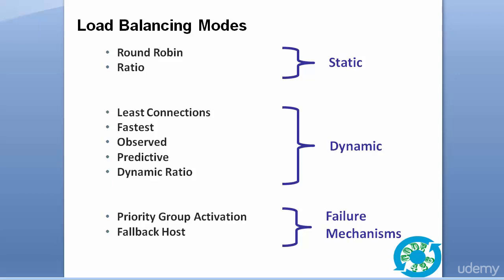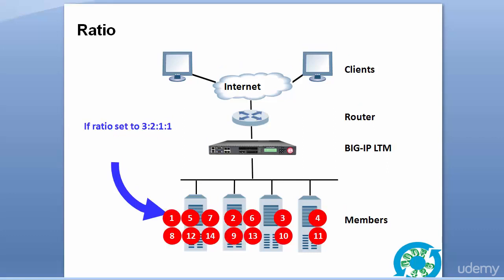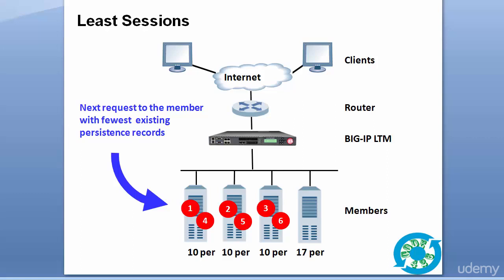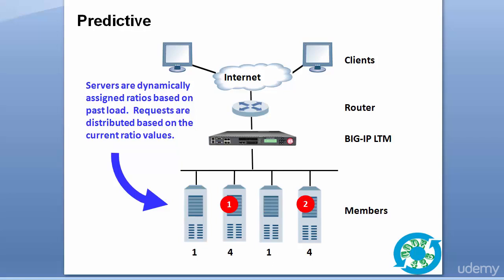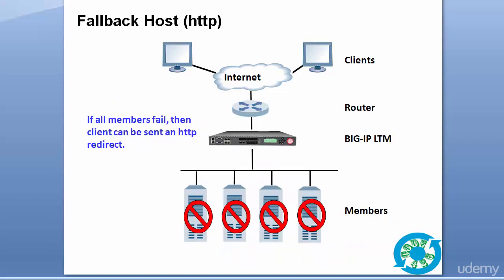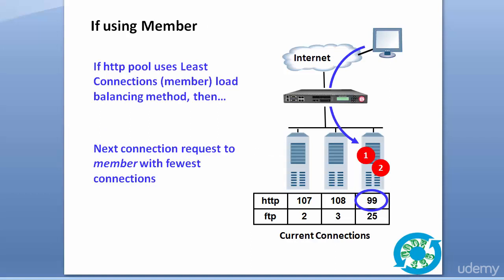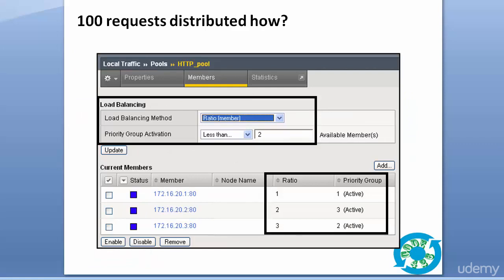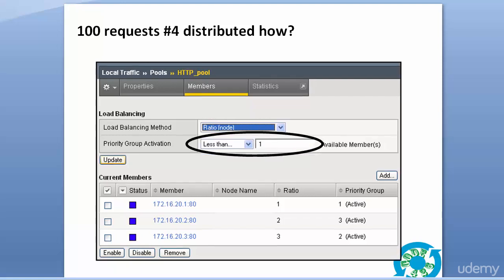007 Exploring Load Balancing Methods